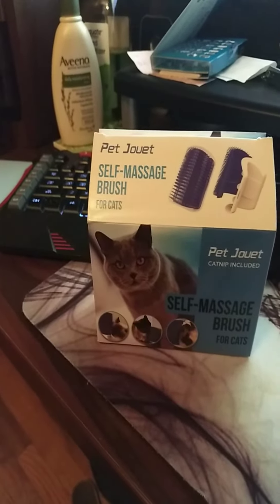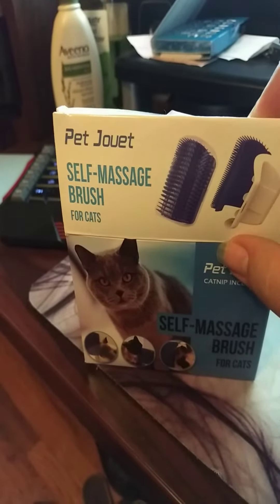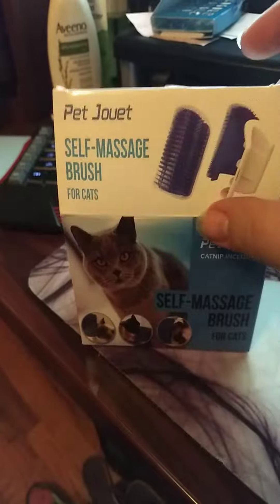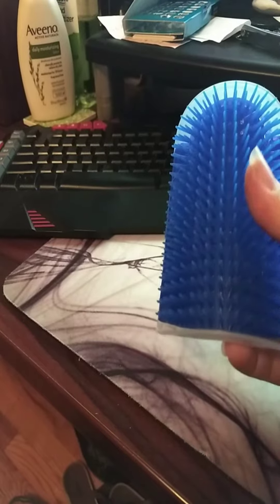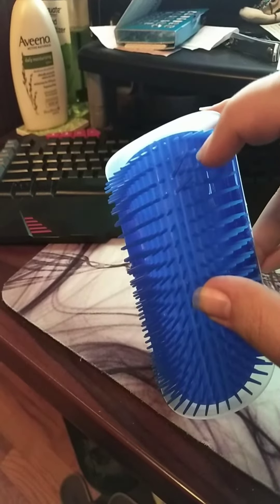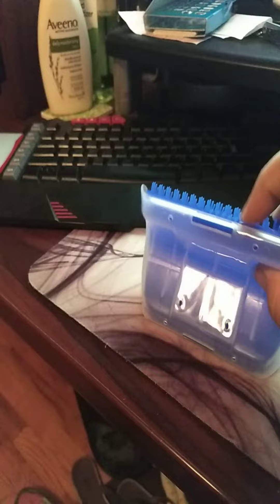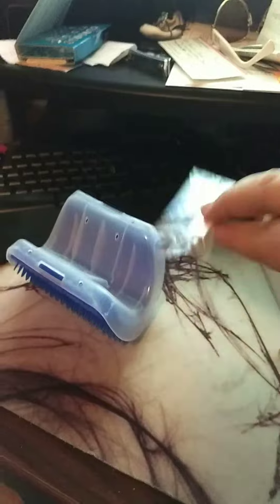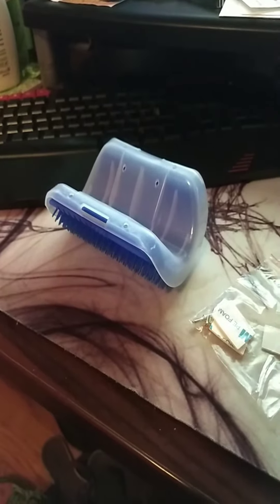Yuntuo cat self grooming brush review